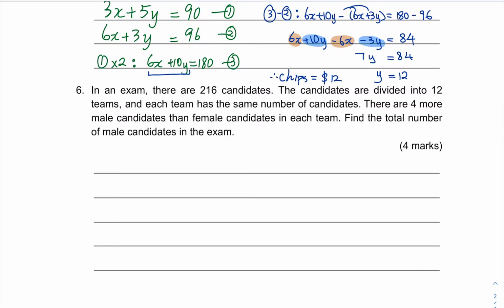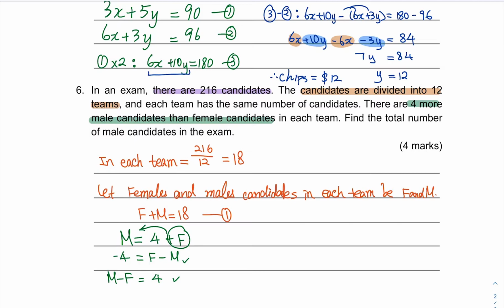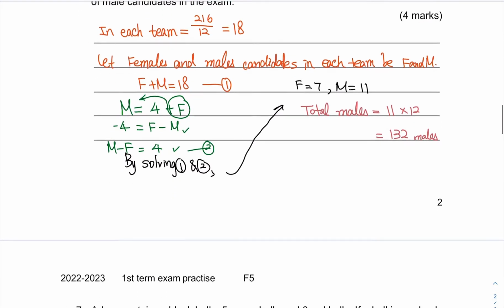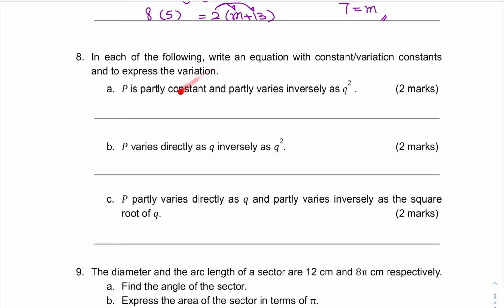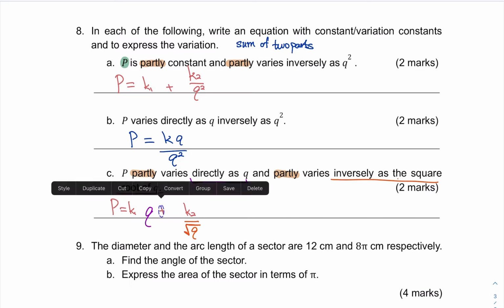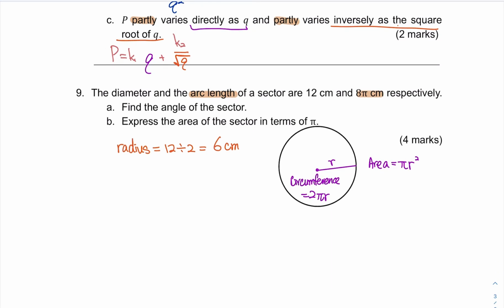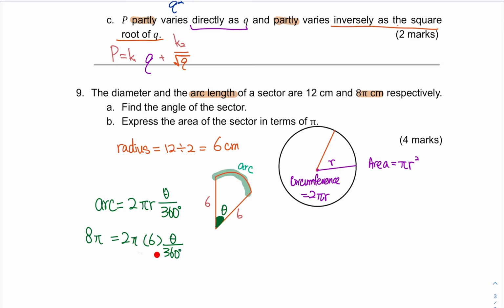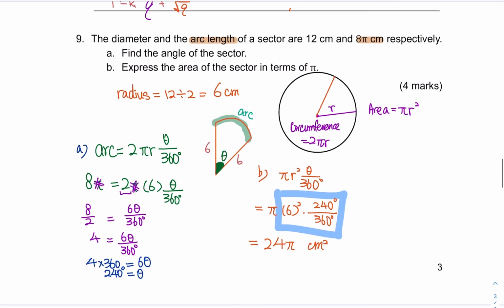F5 1st term exam revision part 2